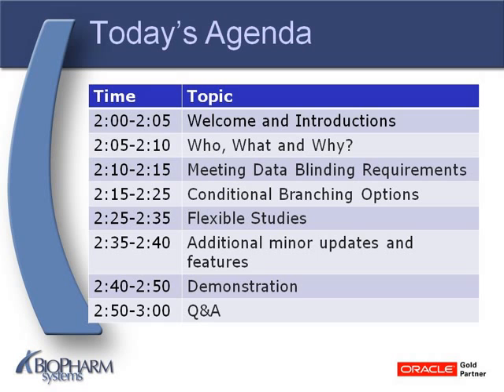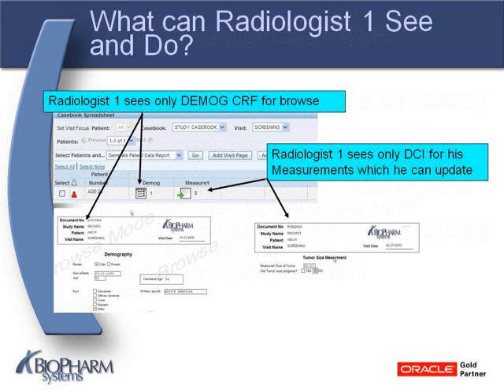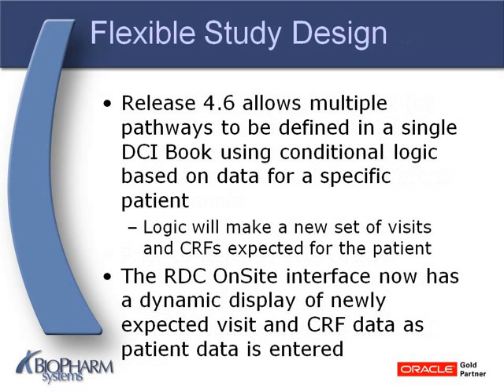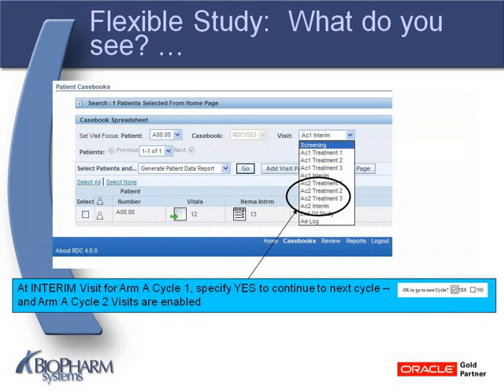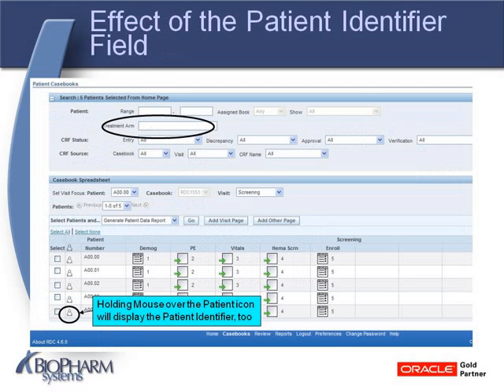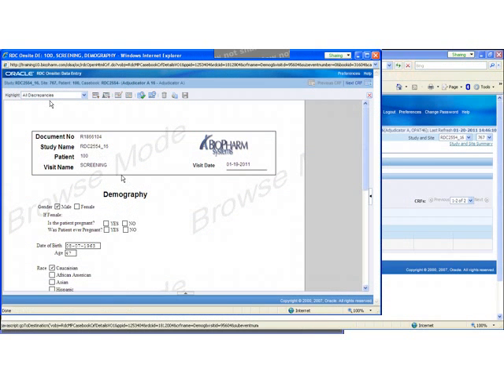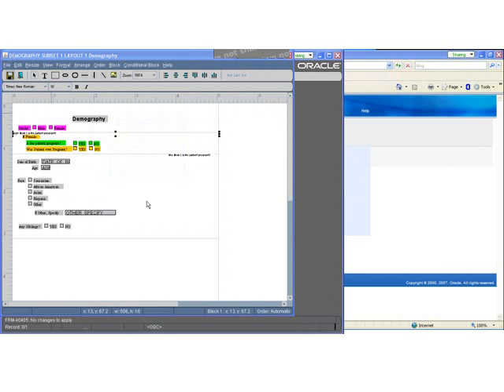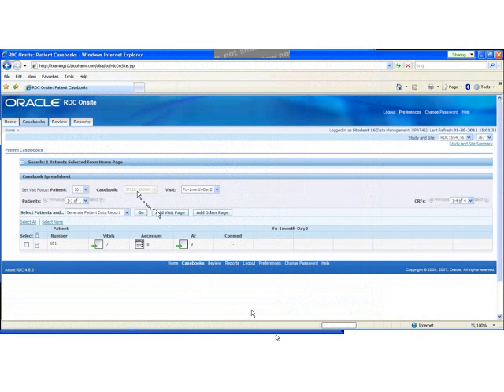Oracle Clinical / Remote Data Capture (RDC) 4.6 Features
Learn about several features in Oracle Clinical and Remote Data Capture (RDC).--

Implementation of Oracle Clinical (OC) and Remote Data Capture (RDC) 4.6 provides life sciences organizations with more options for designing clinical trials. This most recent version of OC/RDC offers features that support adaptive trials and provide ease of use for the end user, while better securing a sponsor's data.

Join BioPharm Systems' Principal Consultant, Mari Clovis, for this one-hour session to learn about these new features and other updates:

-Defining conditional logic within forms
-Using flexible study options for adaptive trials
-Restricting access to selected forms
-Hiding and preventing updates to queries based on user roles
-Miscellaneous updates